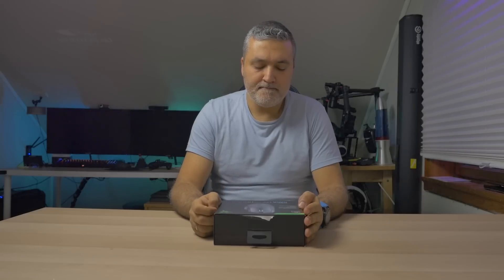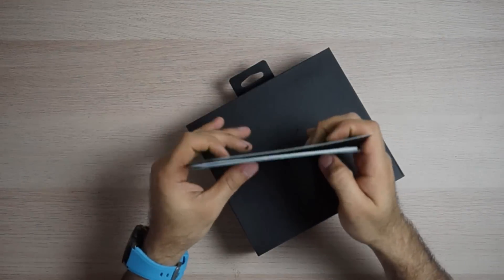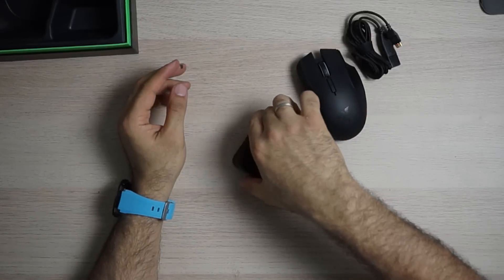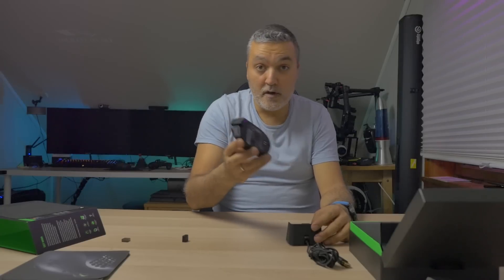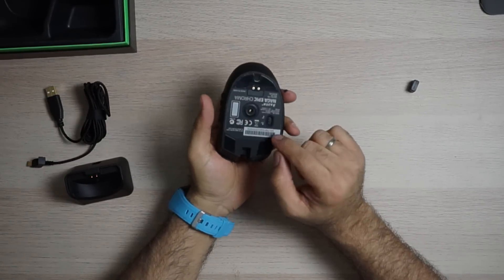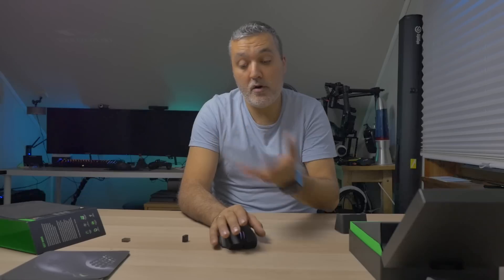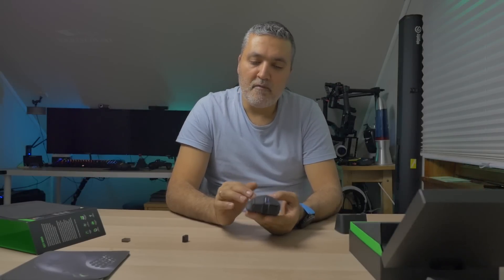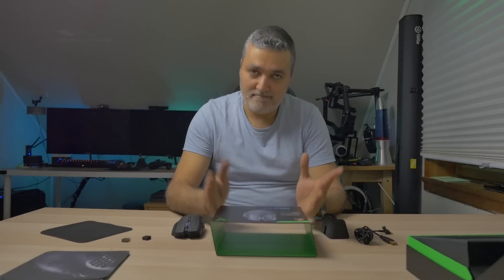Razer NAGA EPIC CHROMA Mouse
My new Razer NAGA EPIC CHROMA Mouse , i hope you like it ,